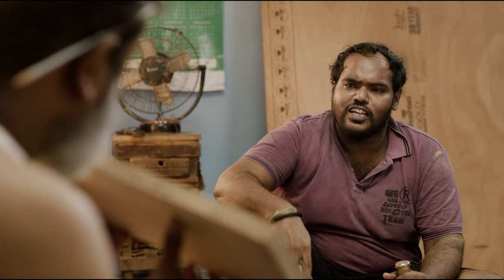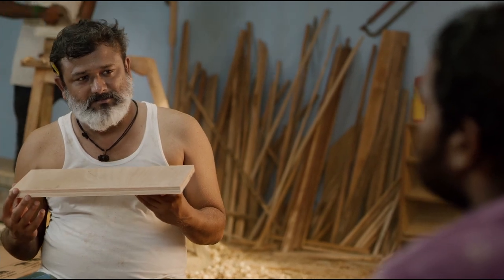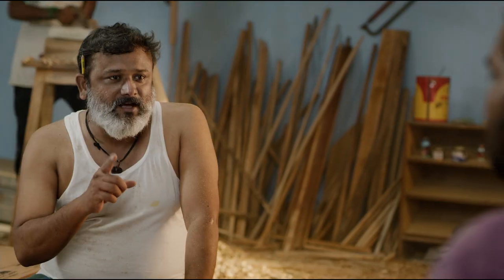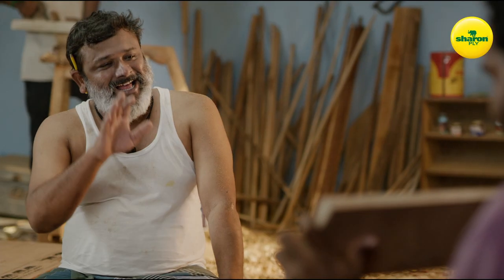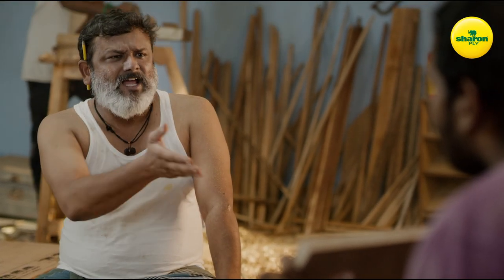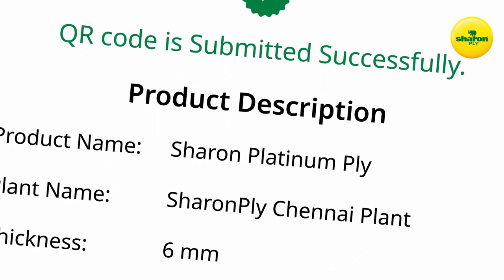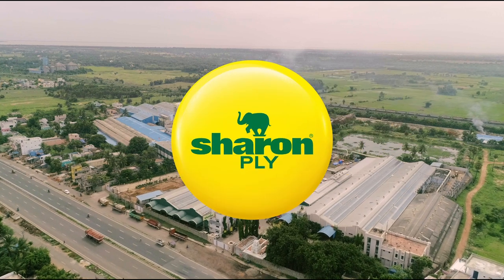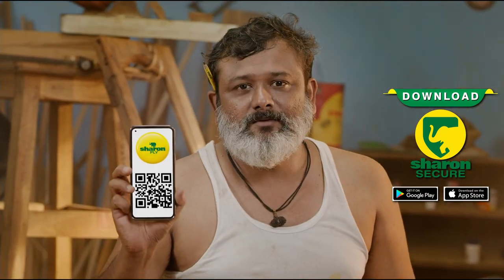Sharon Secure App - TVC 60 Sec - Telugu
To tackle counterfeit sellers, SharonPly has integrated unique QR codes in all the products. Download SharonSecureApp and scan the QR Code to verify the authenticity of SharonPly products.

The app will also provide the manufacturing details of the product. It can help you download an e-warranty certificate for future reference.

Download SharonSecureApp to procure iamstrongest plywood!